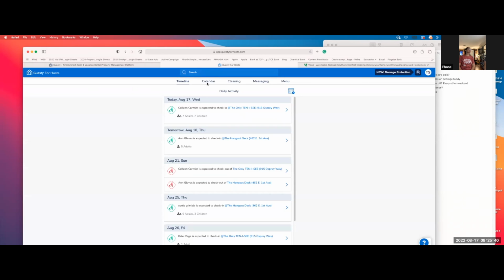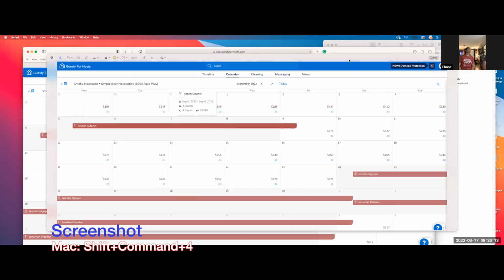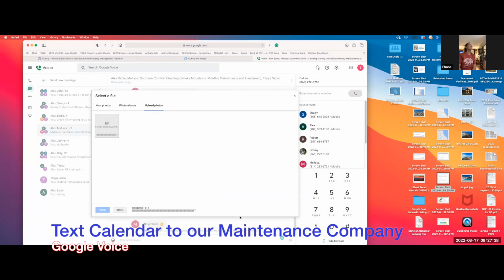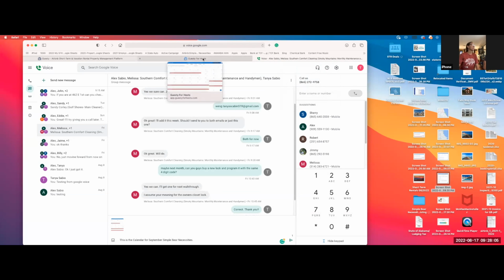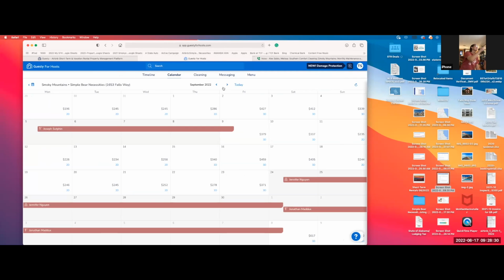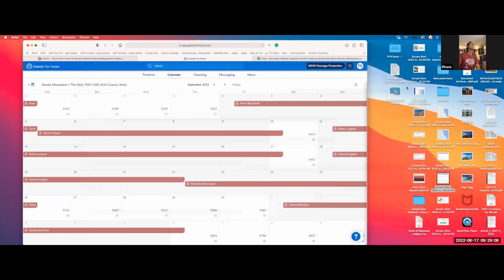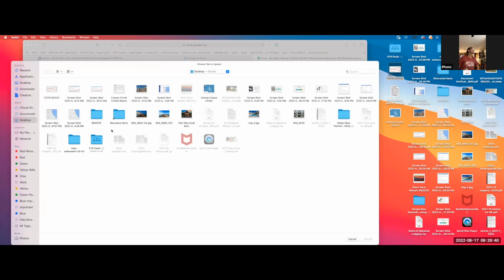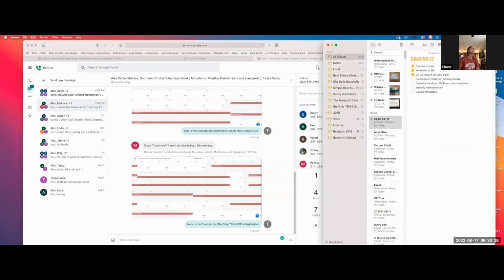Maintenance Calendars 2022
Screenshot our calendar to our maintenance company once a month.